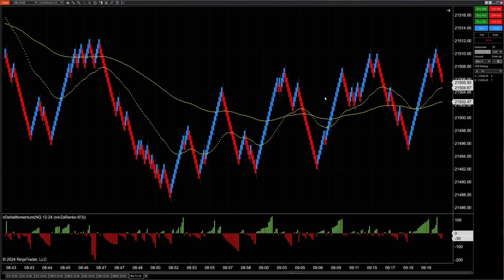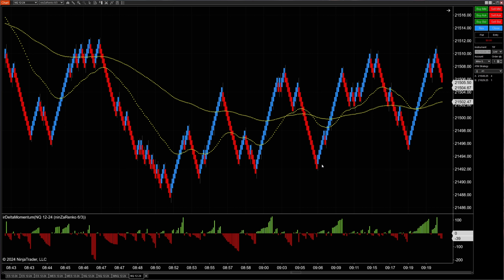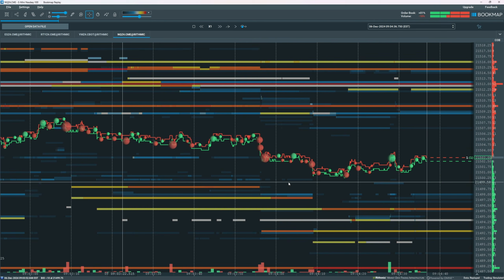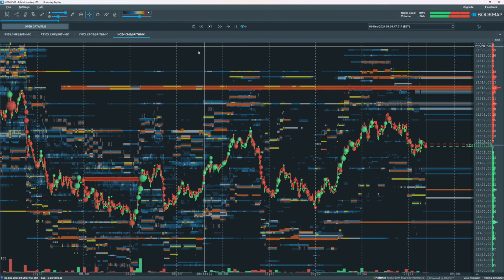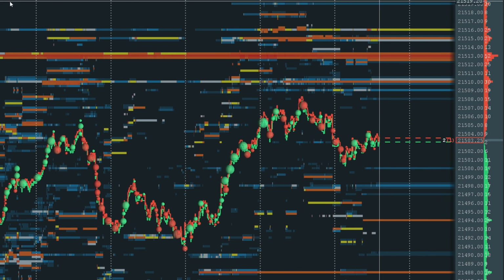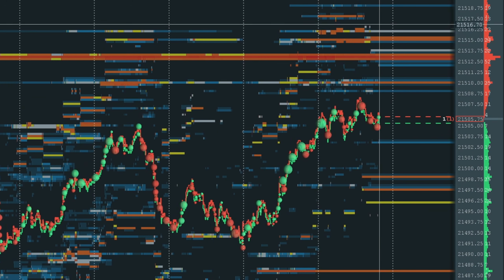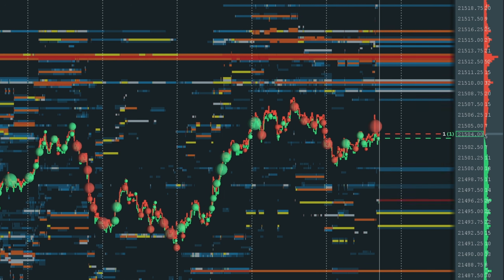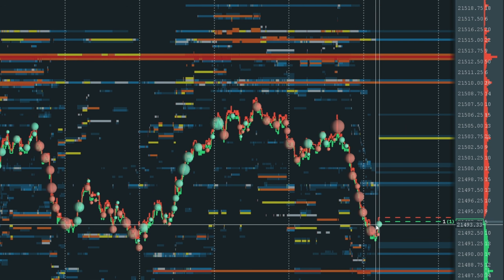Using Bookmap Orderflow To Spot Absorption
Look how easy Bookmap makes spotting absorption in the market.